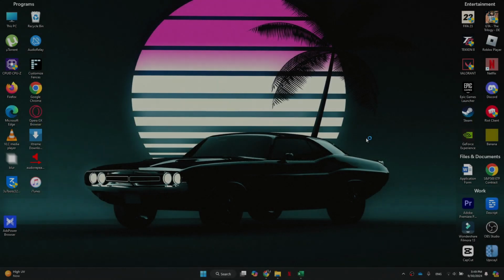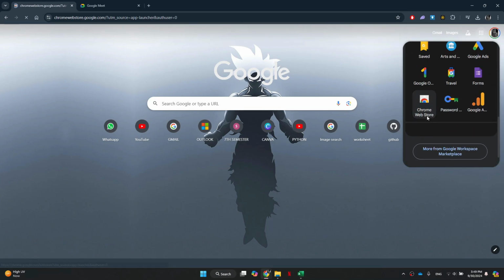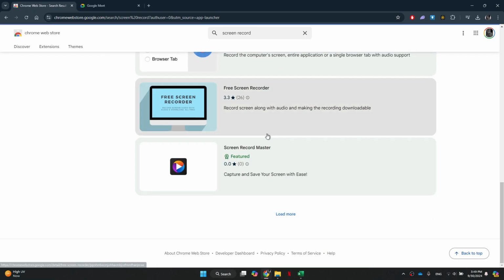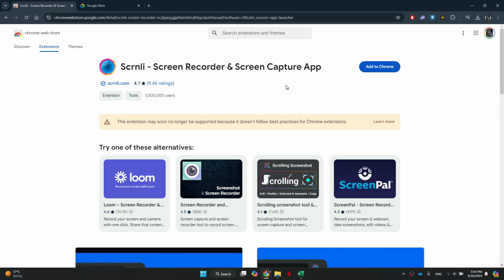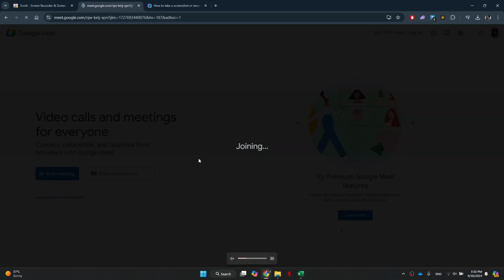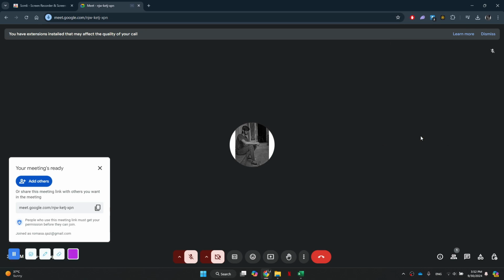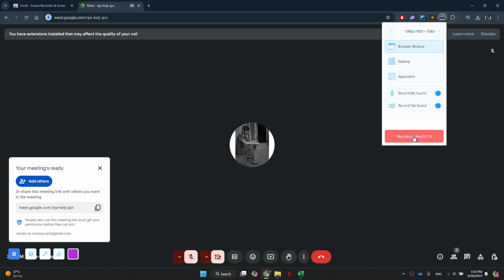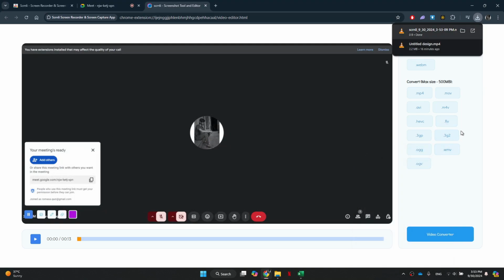How to Record Google Meet Video Call on Laptop With Audio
Learn how to easily record Google Meet video calls with audio on your laptop! This Google Meet tutorial will show you how to capture both video and sound from your meetings, ensuring you never miss important details.